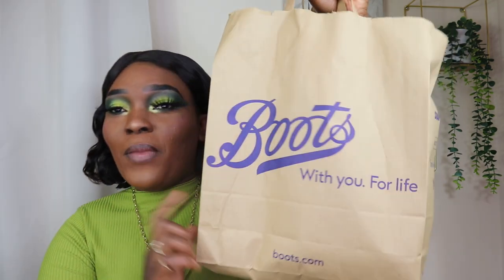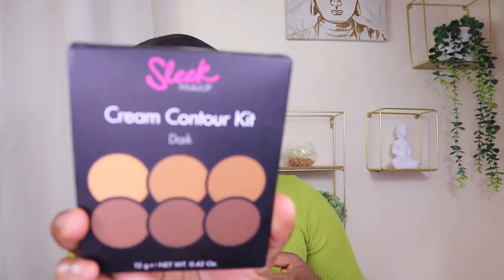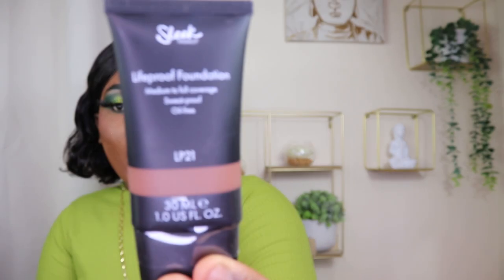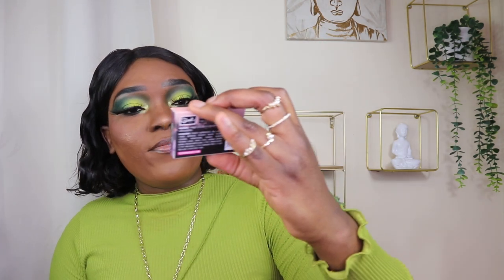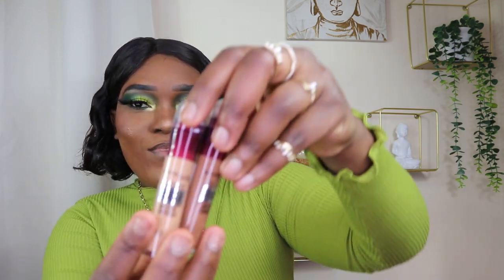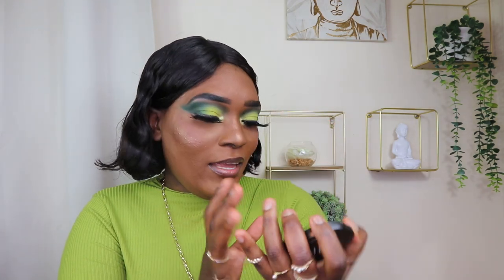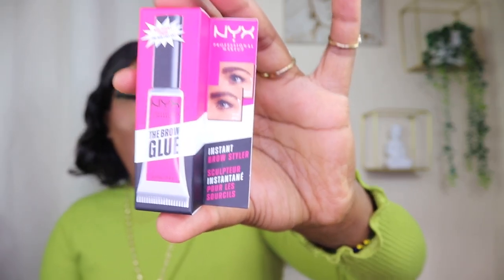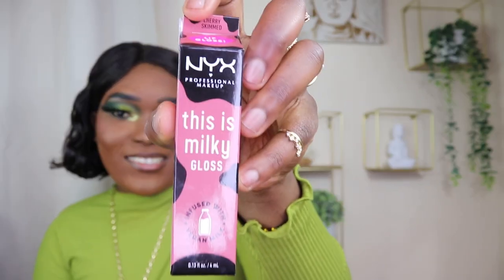HUGE DRUGSTORE MAKEUP HAUL | KOKUDAZE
Huge Drug Store Makeup Haul | Drug Store Makeup Haul  | Koku Daze

I hope you all enjoy the video & possibly purchase some of the products i got. Lots of love for all of you! ♡ An

Hello Everyone!!
In today's video I am going to share with you some new products i got and excited to try them out.